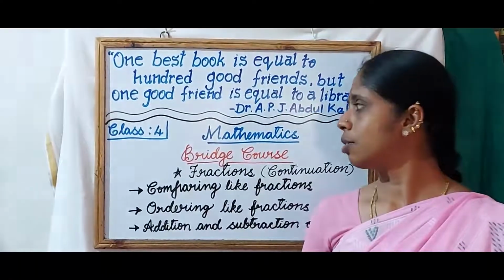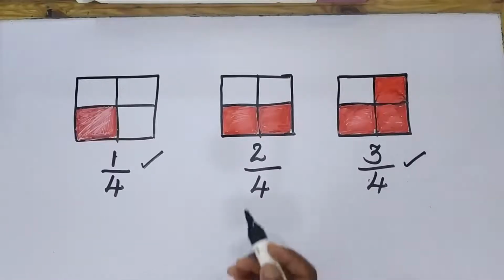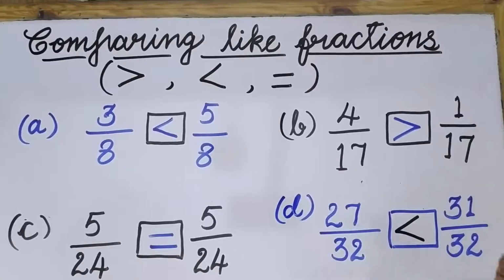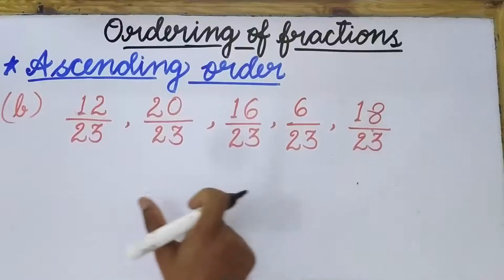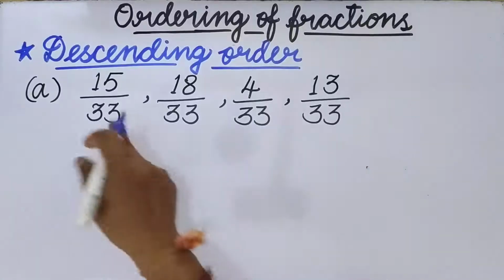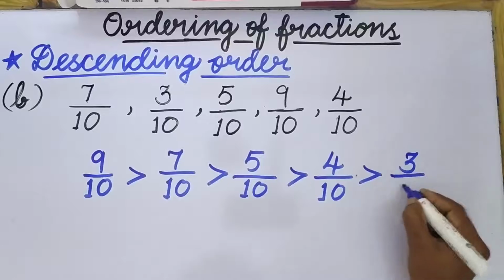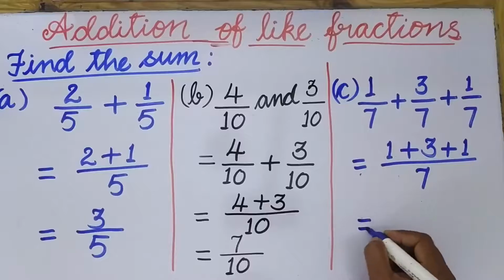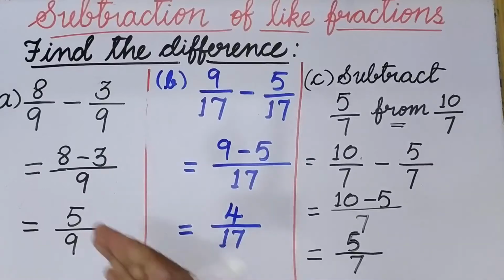Class 4_Mathematics_Bridge Course 4_Fractions 2 (Continuation)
Class 4 (Poornima ji)